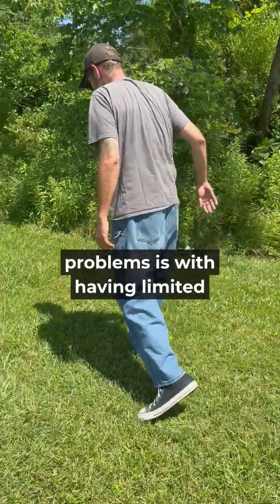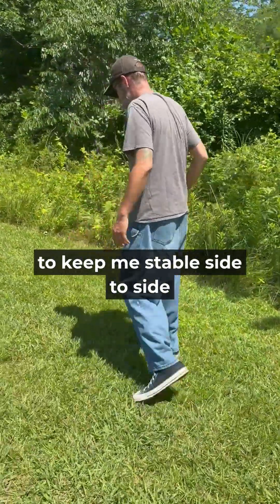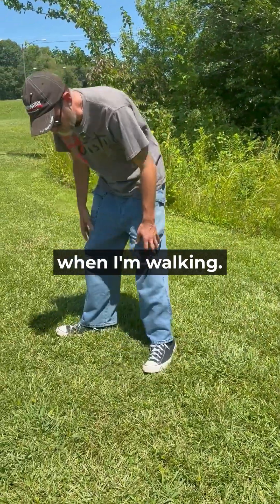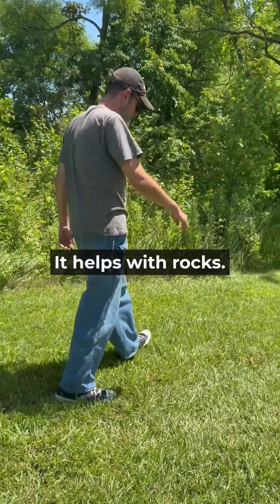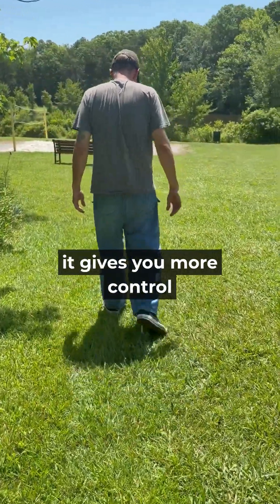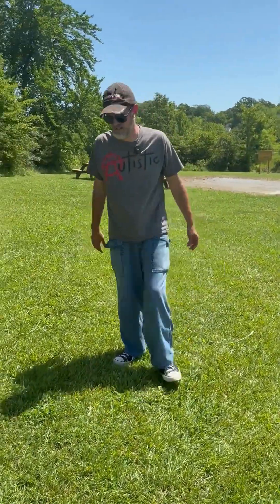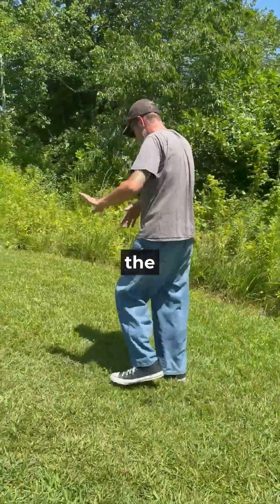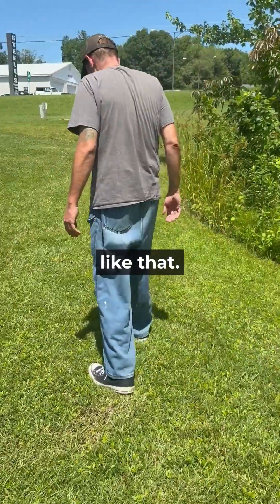Improved Gait with Bilateral Herms AFO | Foot Drop Support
See how the Hermes AFO helps correct gait for a patient living with a rare, undiagnosed condition that causes bilateral foot drop. This in-depth video shows side-by-side footage of walking with and without dorsiflexion tension, highlighting the immediate impact of the brace on foot clearance, stability, and step control.

Hermes is the first adjustable dynamic AFO built for real-world use — delivering customizable support and seamless integration into standard footwear. Designed for those with foot drop, dorsiflexor weakness, MS, CMT, or stroke-related mobility issues.